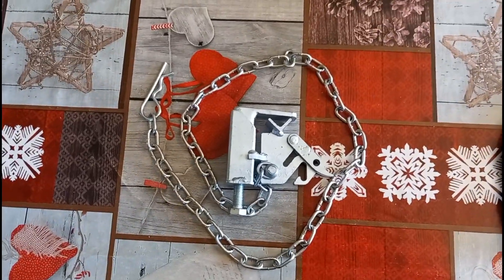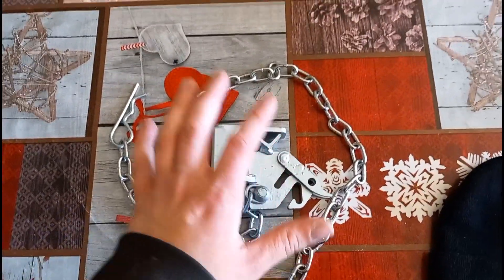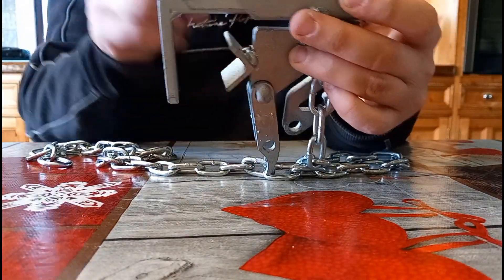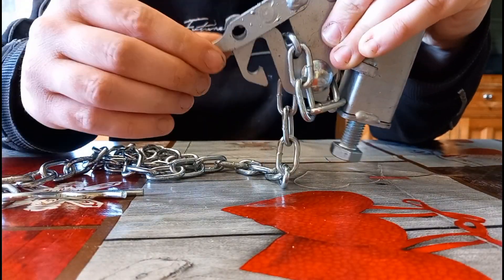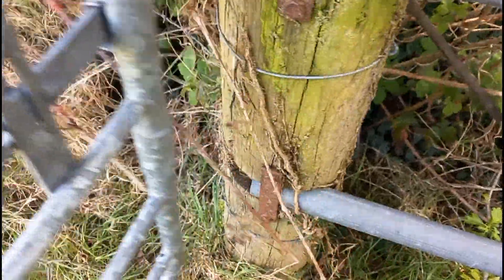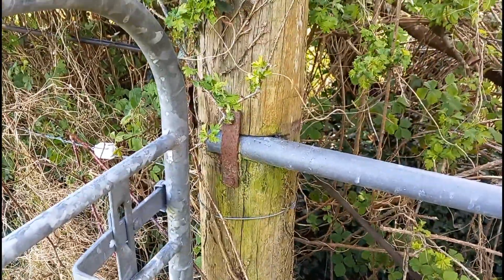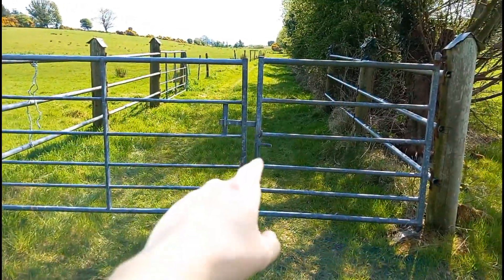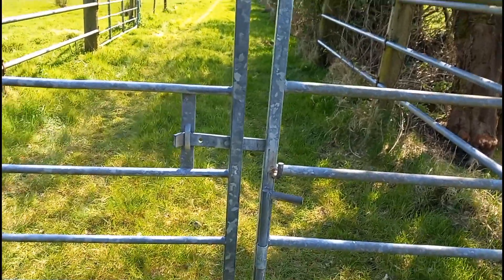WHAT IS THIS AND IS IT ANY GOOD?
In todays special video, I review a very handy, easy to invention called a "gate mate". Thank you to I Do Agri for sending it out to me.